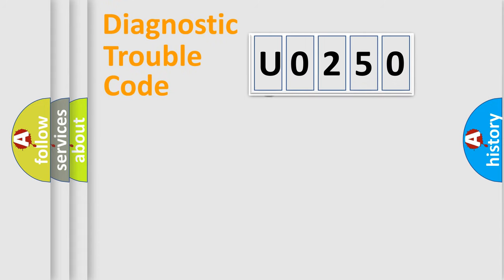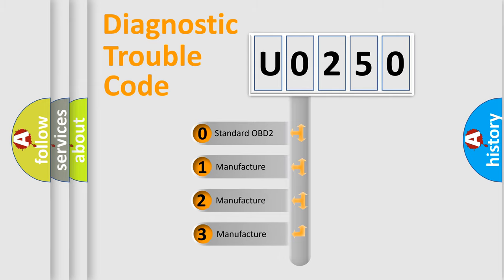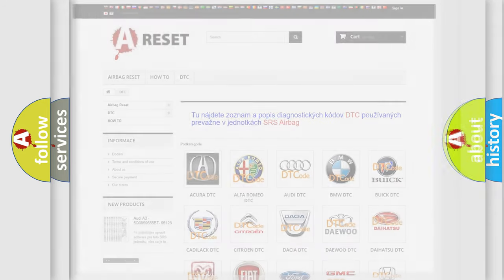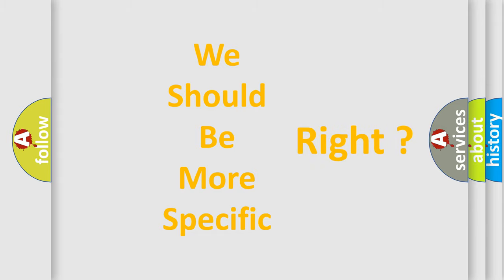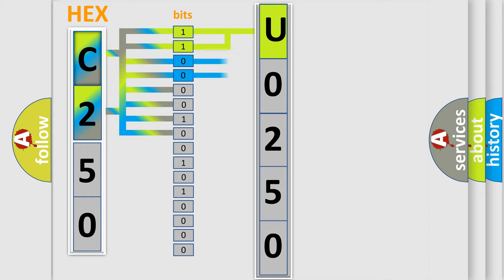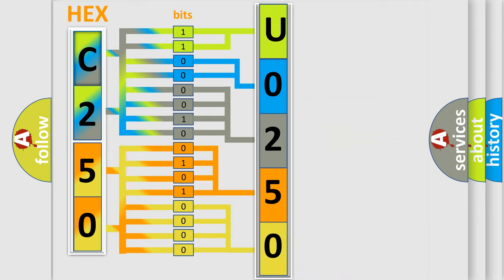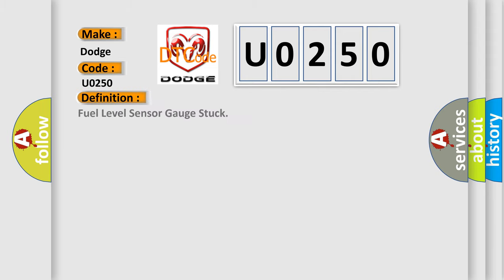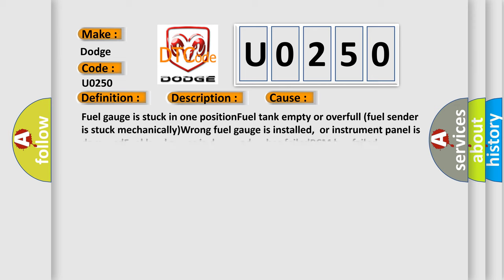DTC Dodge U0250 Short Explanation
Contents:
0:21 Basic DTC analysis according to OBD2 protocol standard.
1:48 Insight into programming
2:58 A diagnostically understandable description of the Diagnostic Trouble Code
3:05 Basic error definition

Make:
Dodge
Code:
U0250
Definition:
Fuel Level Sensor Gauge Stuck
Description:
DTC P0163 not set,engine started,vehicle driven for over 122 miles,and the PCM detected the fuel level sensor signal change was less than 5% during the test under these operating conditions.
Cause:
Fuel gauge is stuck in one positionFuel tank empty or overfull (fuel sender is stuck mechanically)Wrong fuel gauge is installed,or instrument panel is damagedFuel level gauge is damaged or has failedPCM has failed